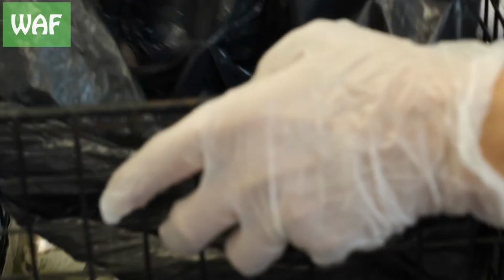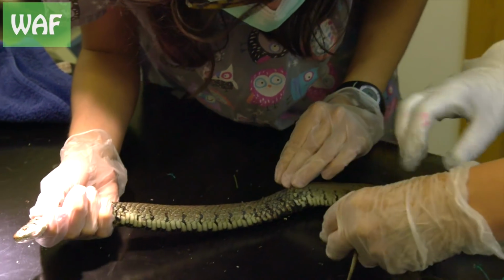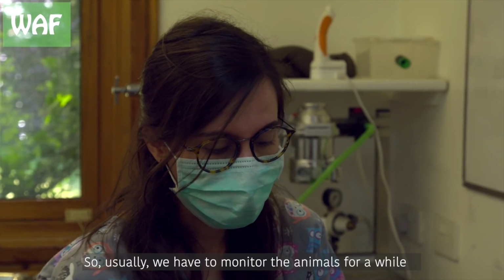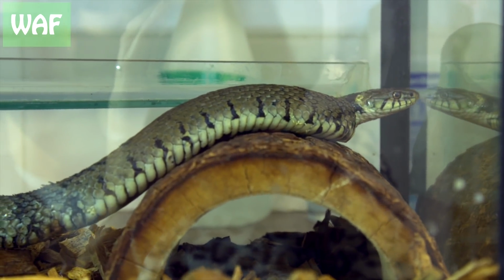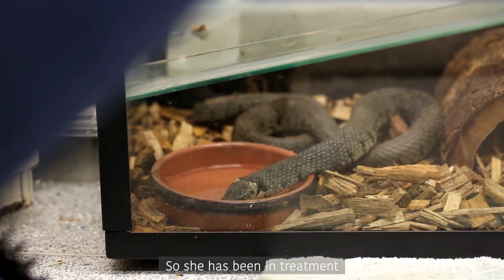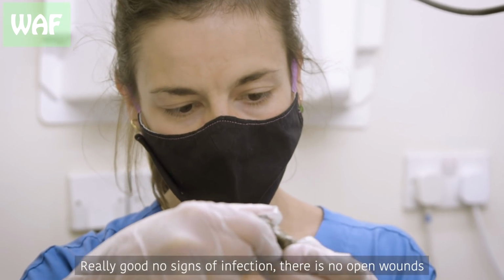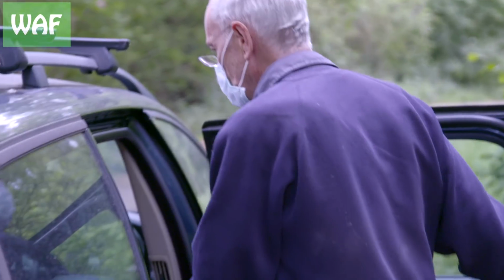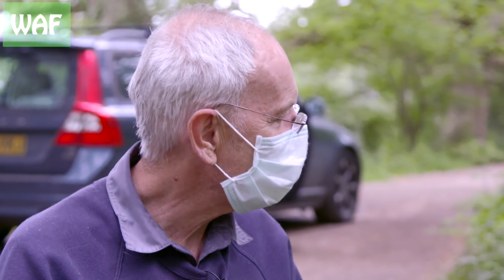Feisty snake needs rescuing from garden netting!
At this time of year, entanglements are one of the most common calls we get here at the centre. This beautiful grass snake, one of three species we have here in the UK, arrived with us tangled in garden fruit netting.

Luckily, our vet team were able to quickly cut the reptile free, but the netting had left its mark and the snake needed a little R&R before returning to the wild.

PLEASE DONATE - Just £3 from every viewer can help us save many more animals!

About TheWildlifeAid TV...
Ever wanted to see the goings on behind the scenes at a Wildlife Rescue Centre? Well now you can! We have super cute hedgehogs eating their dinner, dramatic rescues of wild deer and everything in between.